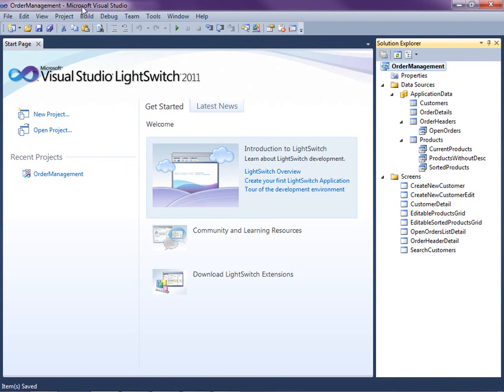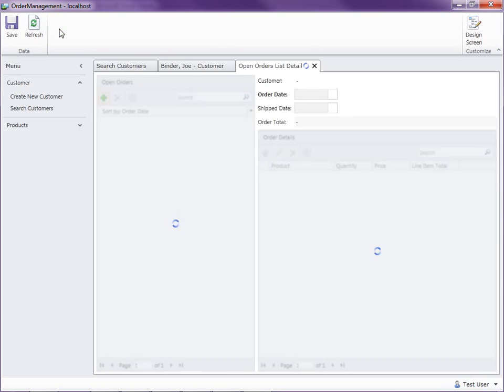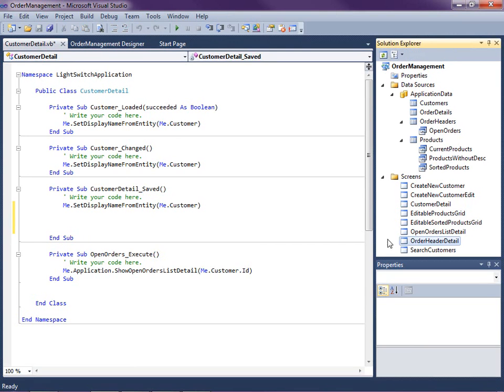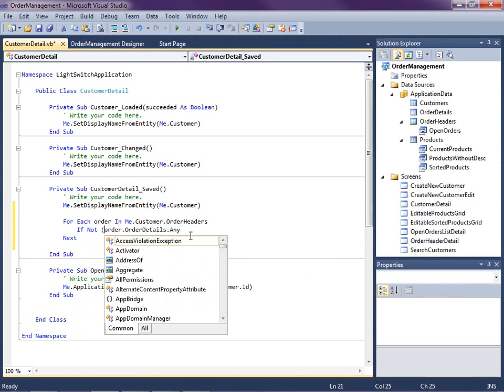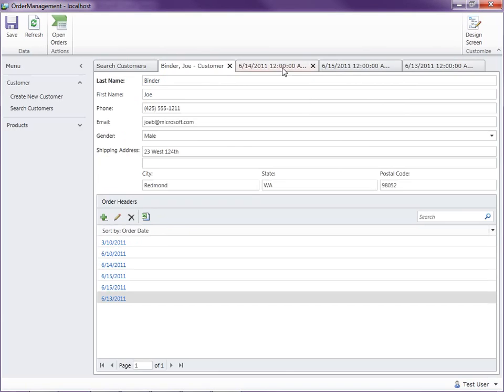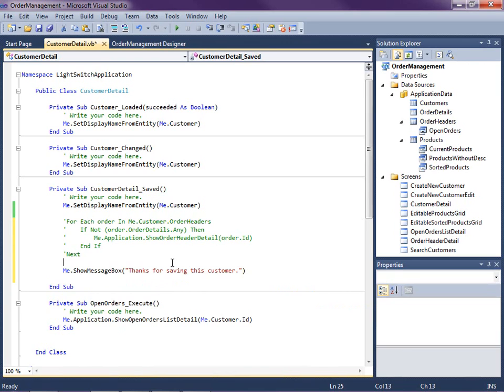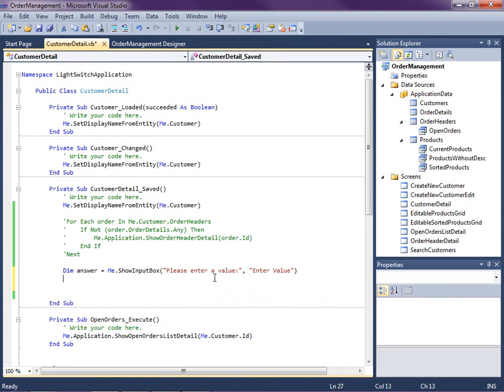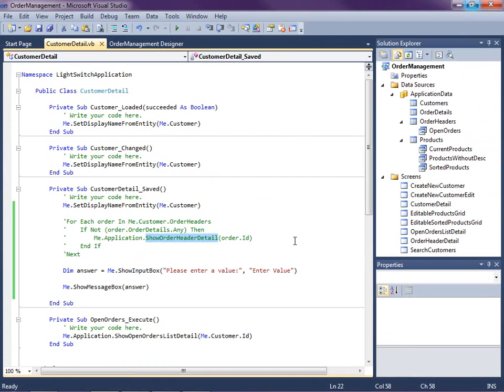#15 - How Do I: Open a Screen After Saving Another Screen in a LightSwitch Application?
About This Video:

In this video you will learn how to write code to open another screen after saving a screen in order to create screen workflows. You will see how to show other screens you create in your application as well as show modal dialogs to the user.